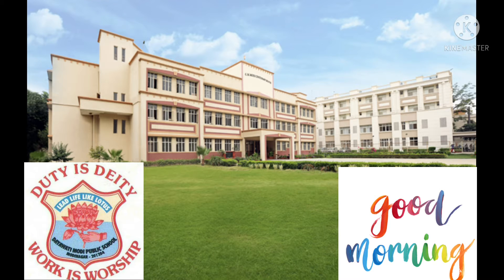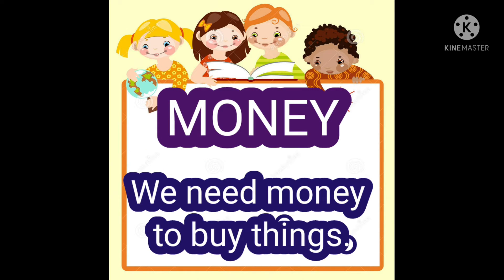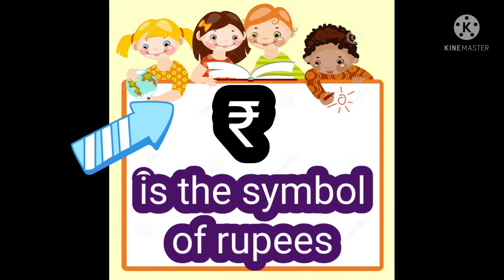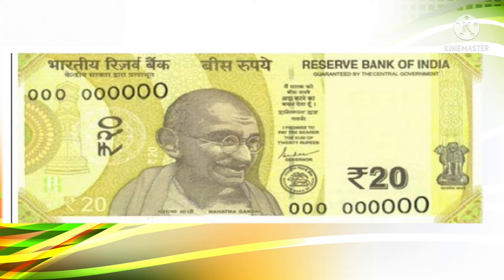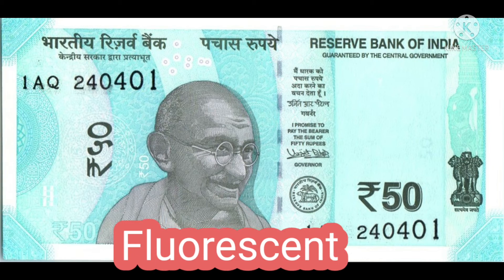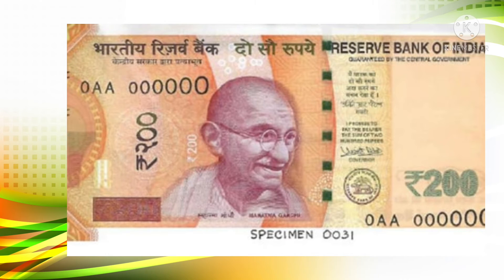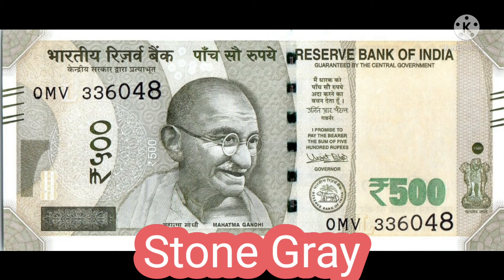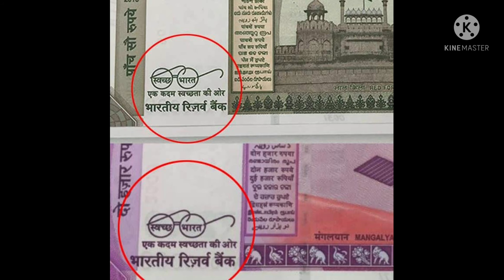Class 2 || Maths || Chapter 10 - Money